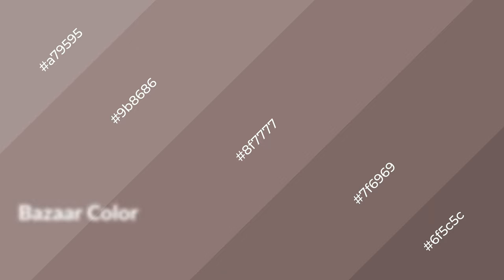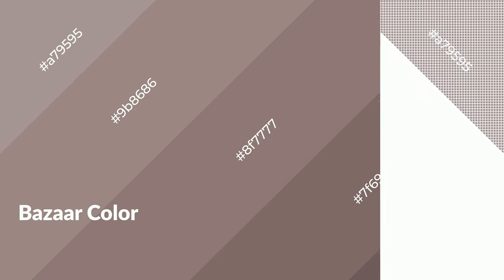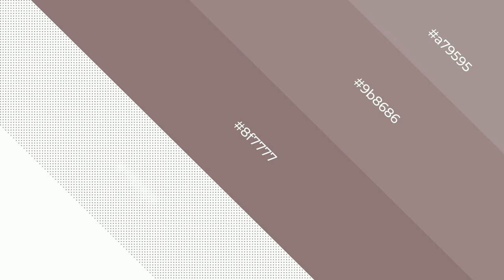Shades & Tints of Bazaar color 8f7777 A Warm Brown color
Shades of Bazaar color 8f7777 Warm Shades of Bazaar color with Brown hue for your project!

Shades
Hex 7f6969

Tints
Hex 9b8686

Bazaar is a warm color, and it emits cozier and active emotion. Warm colors are symbols of warmth, fire, heat, and sunshine. It also evokes joy, passion, love, and even anger emotions. You can see them used in Restaurants and Gyms.